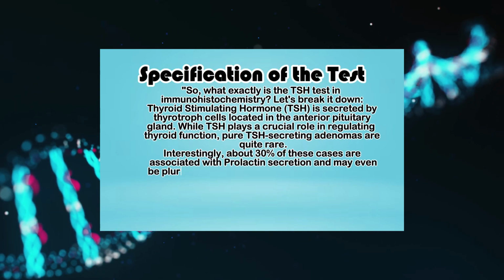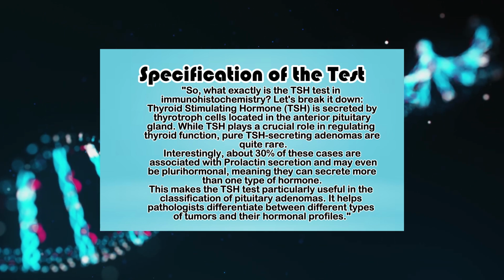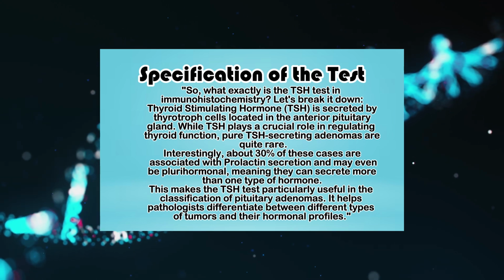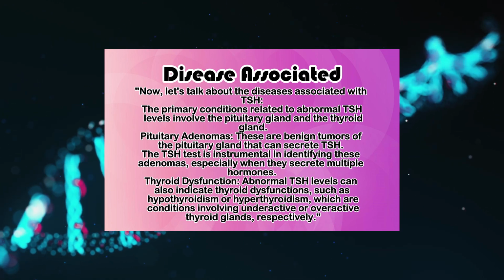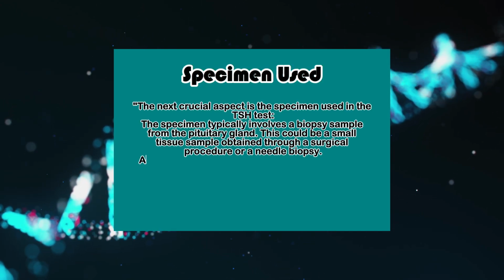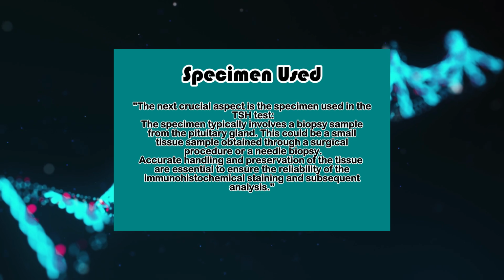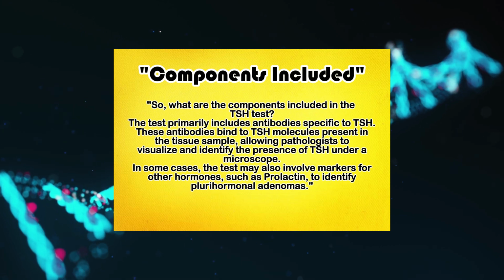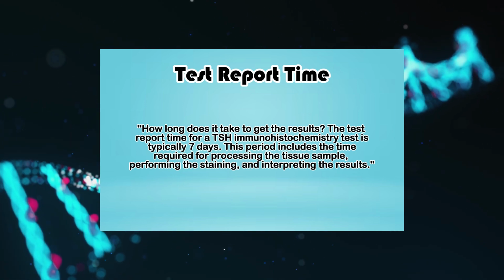IMMUNOHISTOCHEMISTRY THYROID STIMULATING HORMONE (TSH)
Thyroid Stimulating Hormone (TSH) is secreted by thyrotroph cells in the anterior pituitary. Pure TSH secreting adenomas are rare. About 30% cases are accompanied by Prolactin secretion and may be plurihormonal. IHC for TSH is helpful in classification of Pituitary adenomas.

What happens when TSH is high?
What is TSH for normal range?
What does TSH do in the body?
What is the danger level of TSH?
How to reduce TSH?